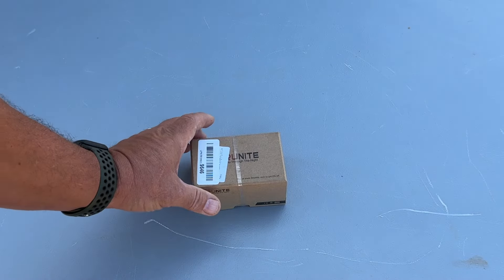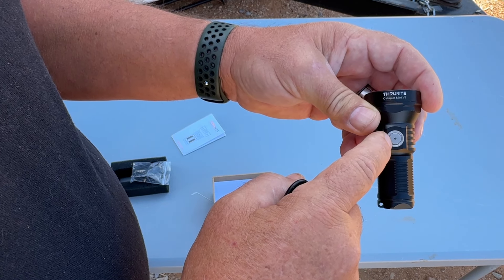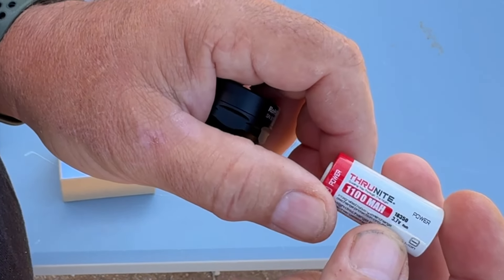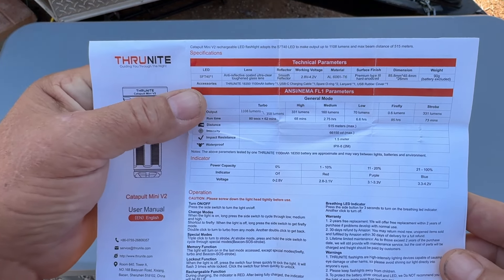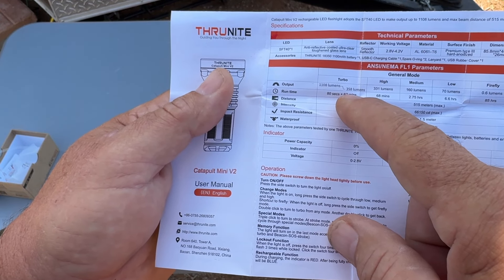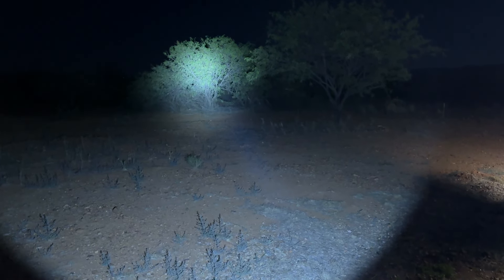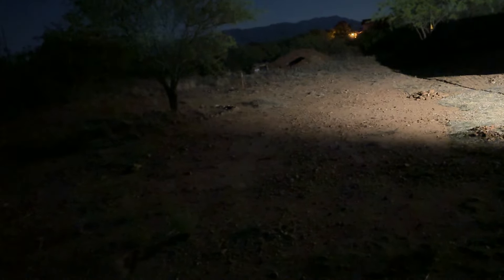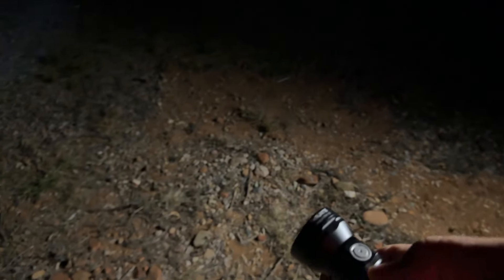ThruNite Catapult Mini V2 LED Rechargeable Flashlight Searchlight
ThruNite Catapult Mini V2 LED Searchlight

✨ Welcome to Woodman Adventures!
      ▶︎  Click the Thumbs Up on this video!

🎙️MOTOVLOG GEAR:
◆ Insta360 X3
◆ GoPro Hero 12 Black
◆ Sena 50C
◆ SureWo Helmet Swivel

🎙️MY GEAR :
◆ My Off Road GPS - Garmin Zumo XT